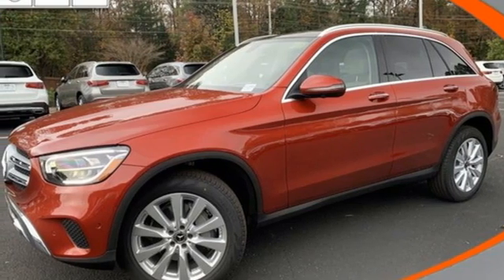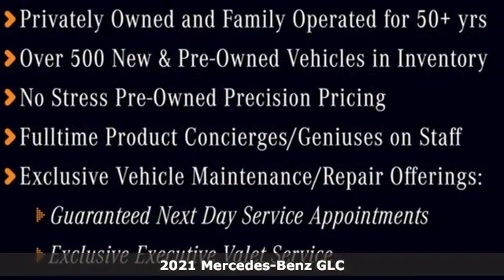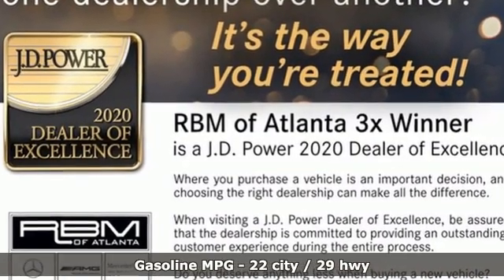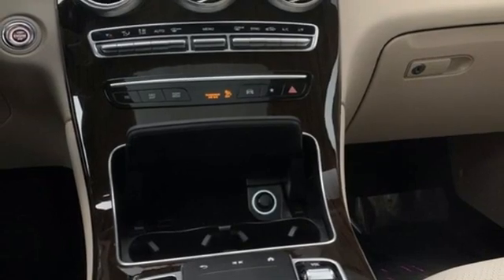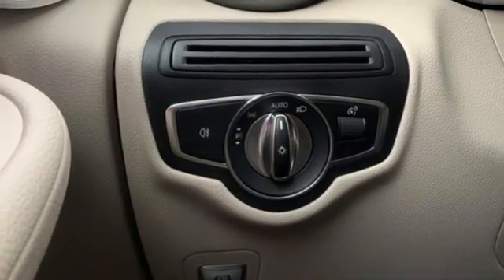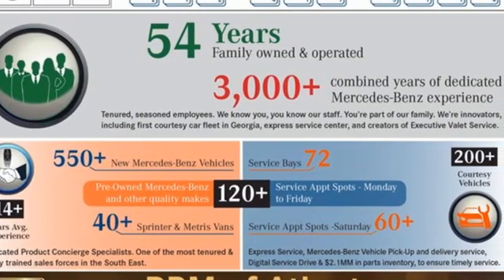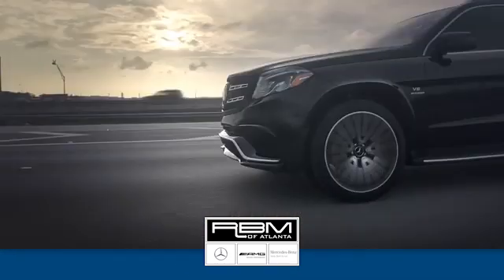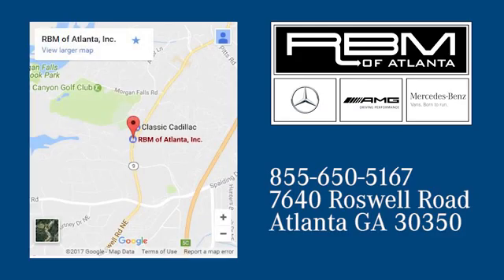New 2021 Mercedes-Benz GLC Atlanta GA Sandy Springs, GA G1998 - SOLD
Year: 2021
Make: Mercedes-Benz
Model: GLC
Trim: GLC 300 SUV
Engine: 4 2.0 L
Transmission: Automatic
Color: designo Cardinal Red Metallic
Interior: Silk Beige/Black
Stock #: G1998
VIN: W1N0G8DB0MV266707
WHEELS: 8J X 19 ET 38 10-SPOKE -inc: Tires: 235/55R19, WHEEL LOCKS, USB-C ADAPTER CABLE, SURROUND VIEW SYSTEM, SILK BEIGE/BLACK, MB-TEX UPHOLSTERY, PREMIUM PACKAGE -inc: 64-Color Ambient Lighting, SiriusXM Satellite Radio, Illuminated Door Sills, PORCELAIN FABRIC HEADLINER, PARKING DAMAGE DETECTION, PANORAMA SUNROOF, LED LOGO PROJECTORS. This Mercedes-Benz GLC has a dependable Intercooled Turbo Premium Unleaded I-4 2.0 L/121 engine powering this Automatic transmission.*This Mercedes-Benz GLC GLC 300 Has Everything You Want *DESIGNO CARDINAL RED METALLIC, DARK BROWN LINDEN WOOD TRIM, BURMESTER SURROUND SOUND SYSTEM, 12.3 DIGITAL INSTRUMENT CLUSTER, Window Grid Antenna, Wheels: 8J x 18 ET 38 Split 5-Spoke, Wheels w/Silver w/Painted Accents, Valet Function, Urethane Gear Shifter Material, Trunk/Hatch Auto-Latch, Trip Computer, Transmission: 9G-TRONIC 9-Speed Automatic -inc: DYNAMIC SELECT, Tracker System, Towing Equipment -inc: Trailer Sway Control, Tires: 235/60R18, Tire Specific Low Tire Pressure Warning, Tailgate/Rear Door Lock Included w/Power Door Locks, Systems Monitor, Smart Device Integration, Side Impact Beams.* Stop By Today *Stop by RBM of Atlanta located at 7640 Roswell Road, Atlanta, GA 30350 for a quick visit and a great vehicle!

Address:
7640 Roswell Road